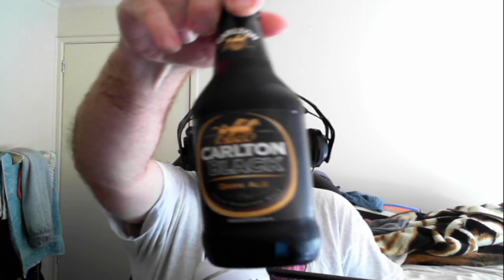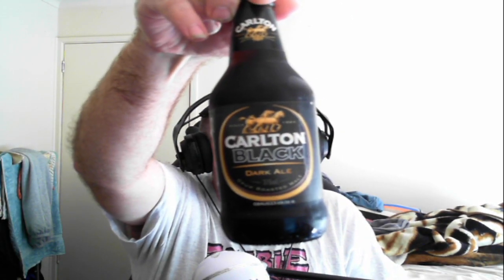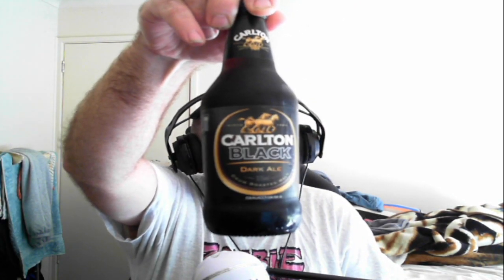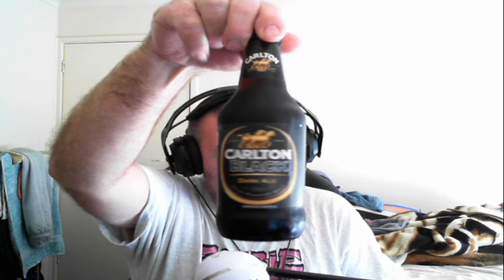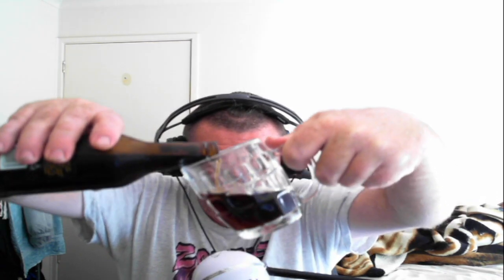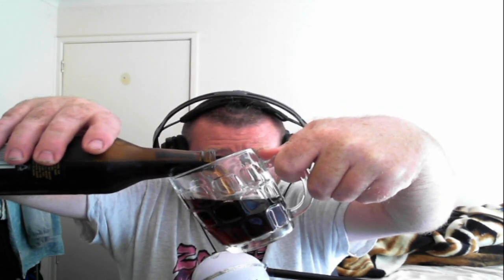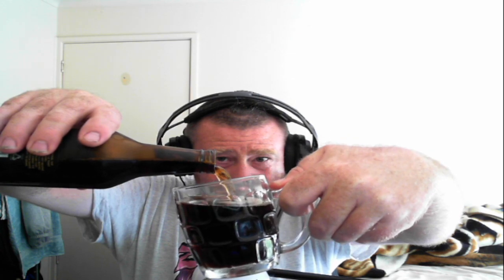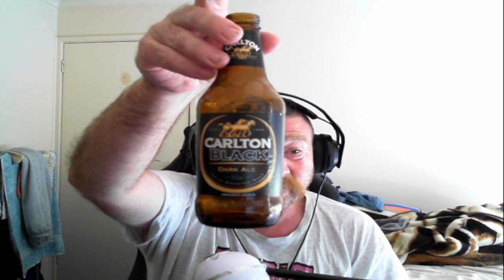Carlton Dark Ale Review